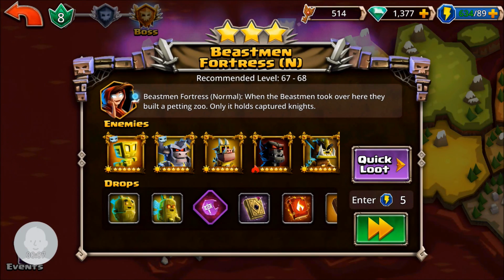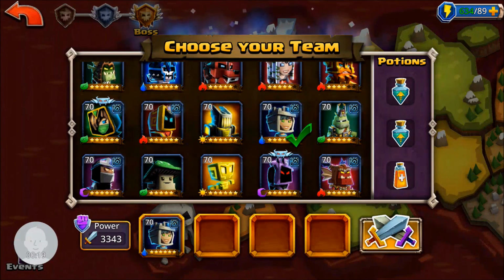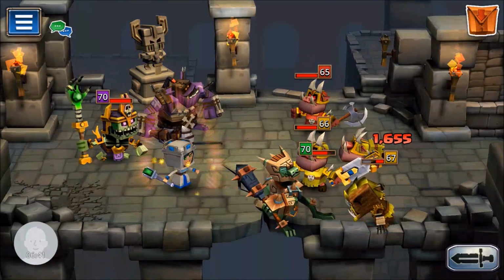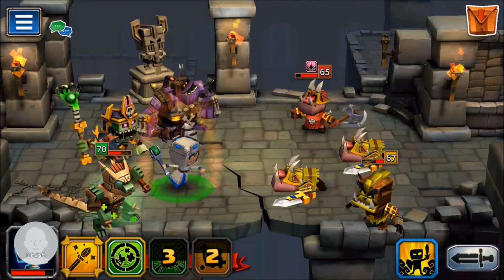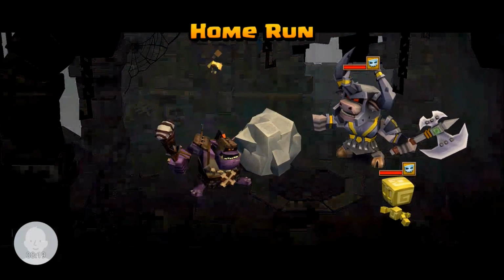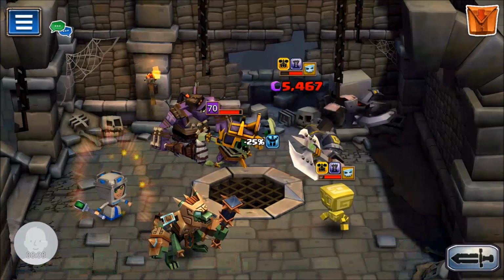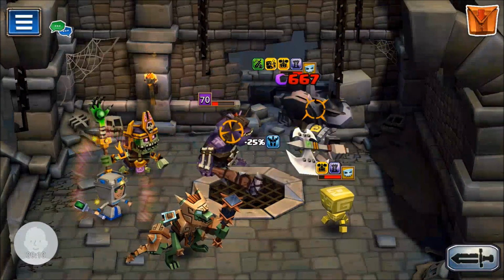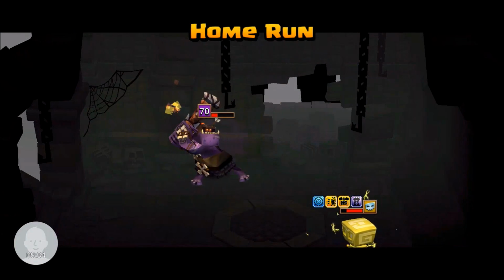Dungeon Boss Tactical Series - Episode 1-2 - Alt Team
I chose a somewhat equivalent team to the undead as far as color and speed to see how a team with no epic weapons or hardcore runes could survive in the thunder dome.